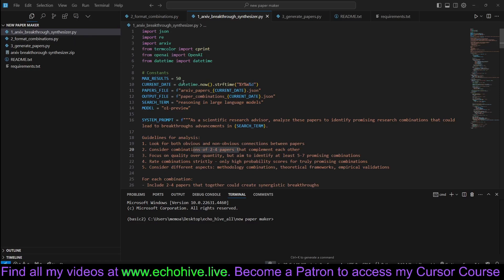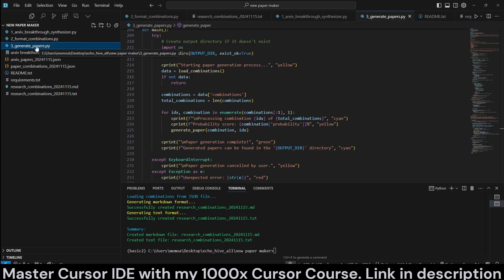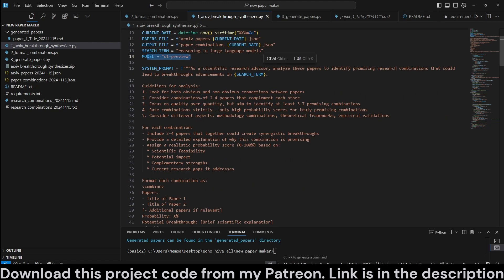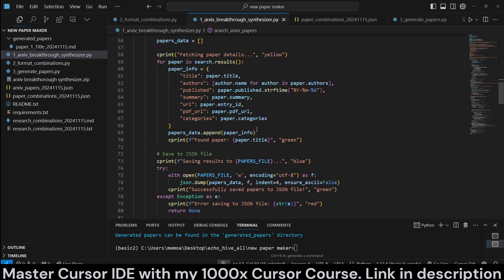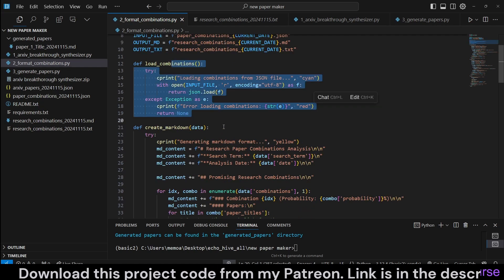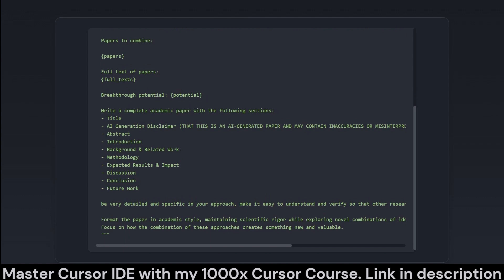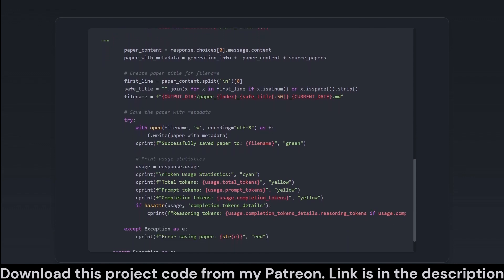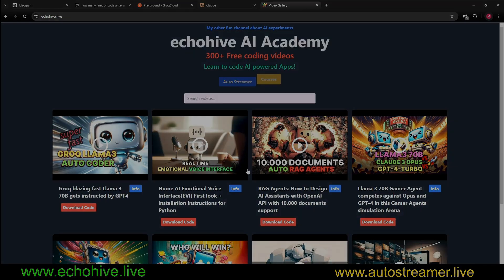Arxiv breakthrough synthesizer & new paper generator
This is a three-script pipeline that automates academic research paper synthesis. First, 1_arxiv_breakthrough_synthesizer.py searches arXiv for papers on a specific topic (like "reasoning in large language models") and uses AI to identify promising combinations of papers that could lead to breakthroughs. Then, 2_format_combinations.py takes these combinations and formats them into readable markdown and text files with proper links and formatting. Finally, 3_generate_papers.py generates entirely new research papers by combining the ideas from each paper combination, including downloading and analyzing the full text of the source papers from arXiv, and outputs detailed academic papers with standard sections like abstract, methodology, and conclusions.